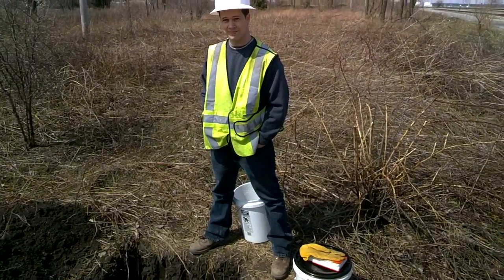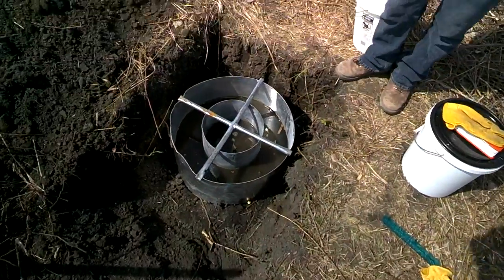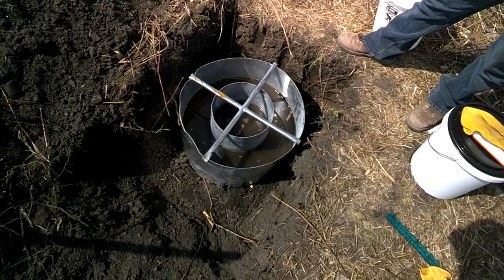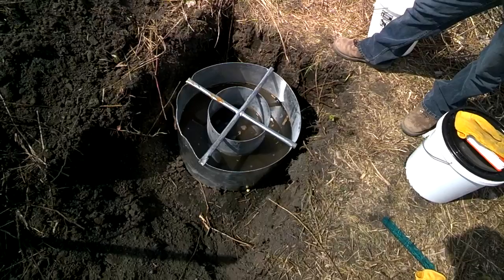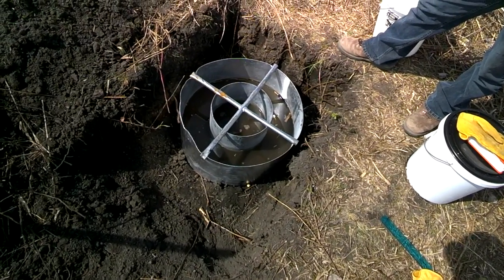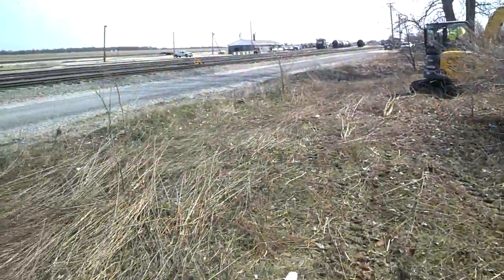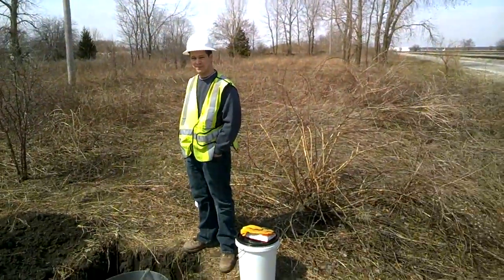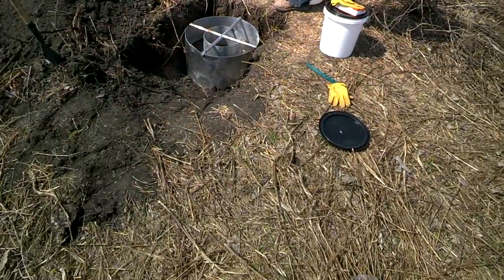Glass Video from Apr 17, 2014